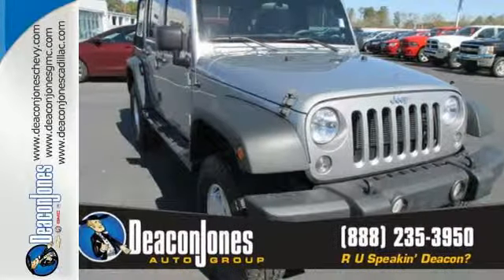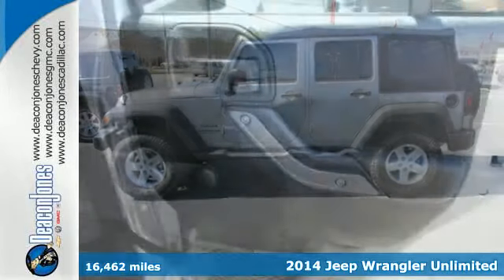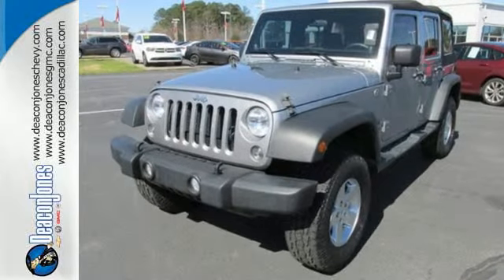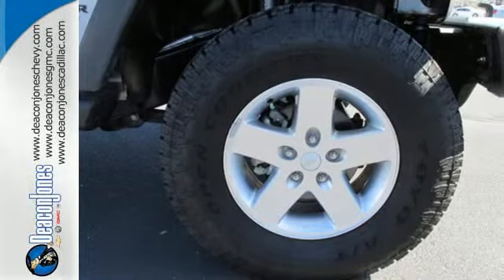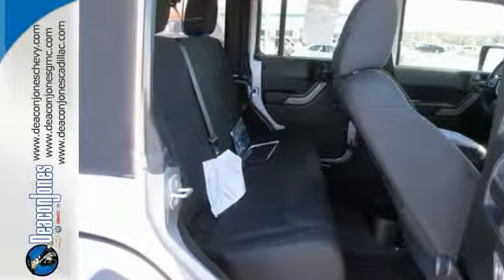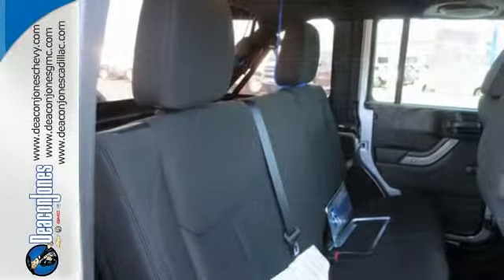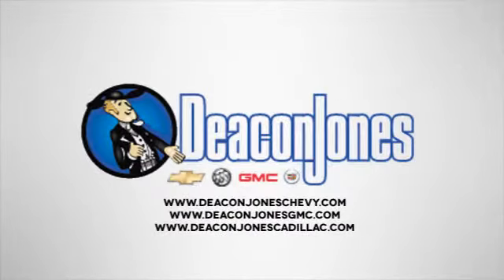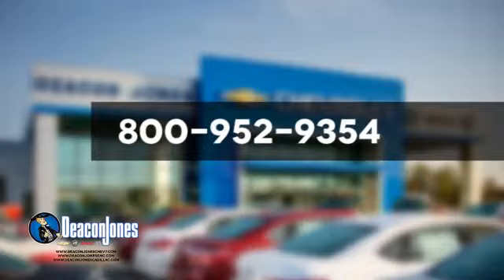2014 Jeep Wrangler Unlimited Smithfield NC Selma, NC 450299A - SOLD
Year: 2014
Make: Jeep
Model: Wrangler Unlimited
Trim: 4WD 4dr Sport
Engine: 3.6L V6 Cylinder Engine
Transmission: AUTOMATIC
Color: SILVER
Mileage: 16462
Stock #: 450299A
VIN: 1C4BJWDGXEL192436
Sport trim. CARFAX 1-Owner, Jeep Certified, ONLY 16,462 Miles! CD Player, iPod/MP3 Input, 4x4. CLICK NOW! KEY FEATURES INCLUDE: 4x4, iPod/MP3 Input, CD Player MP3 Player, Child Safety Locks, Steering Wheel Controls, Rollover Protection System, Electronic Stability Control. EXPERTS CONCLUDE: Edmunds.com explains The 2014 Jeep Wrangler is a no-nonsense vehicle that's at its best when the pavement ends. This classic SUV will climb over rocks, cross streams and frolic in the sand dunes whenever you please, thanks to its standard four-wheel drive and high ground clearance.. PURCHASE WITH CONFIDENCE: 125-Point Inspection and Reconditioning, 24-Hour Roadside Assistance, 24-Hour Towing, 3-Month/3,000-Mile Maximum Care Coverage, Carfax Vehicle History Report, 7-Year/100,000-Mile Powertrain Limited warranty BUY FROM AN AWARD WINNING DEALER: Choose from thousands of preowned vehicles at Deacon Jones. Deacon Jones opened his first used car lot in 1974 in Princeton, NC and has offered quality preowned vehicles to Johnston and surrounding counties for 34 years. Find domestics and imports- something to fit everyone's budget. Financial Hardships? Give Deacon Jones the opportunity to help you reestablish your credit. We look forward to assisting you with your next vehicle purchase. Eastern N.C.'s Largest Volume Dealer. Pricing analysis performed on 3/27/2015. Please confirm the accuracy of the included equipment by calling us prior to purchase.

Address:
1115 North Bright Leaf Blvd